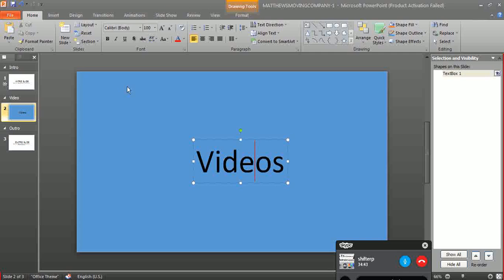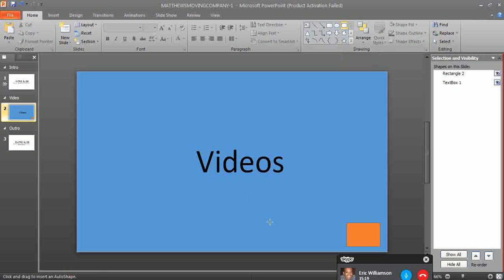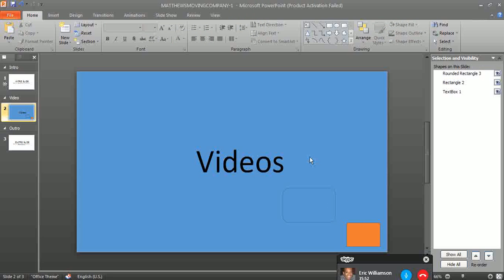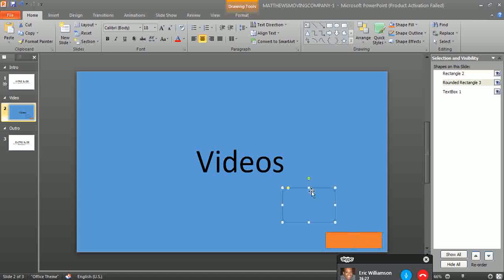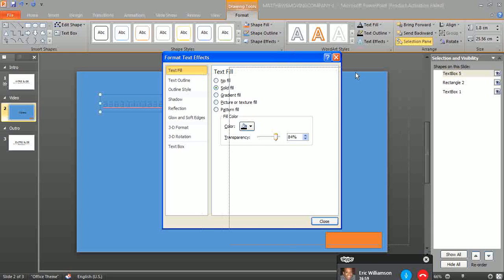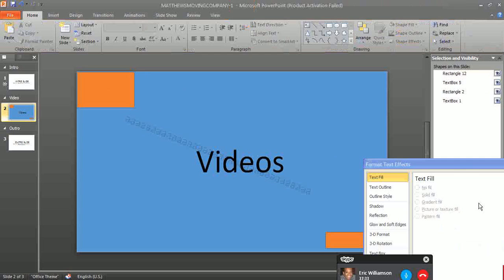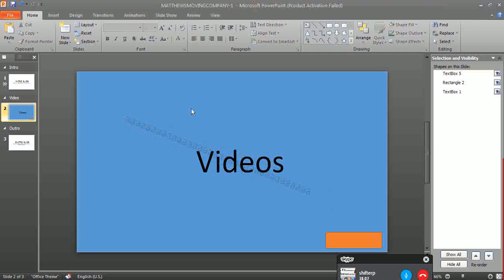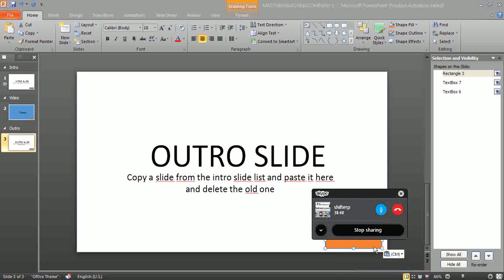How to Watermark your Presentation on PowerPoint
-Skype: Mohamed Ali Aouled Amer